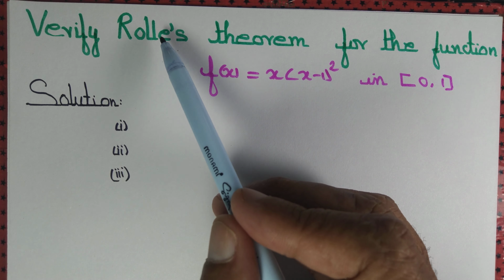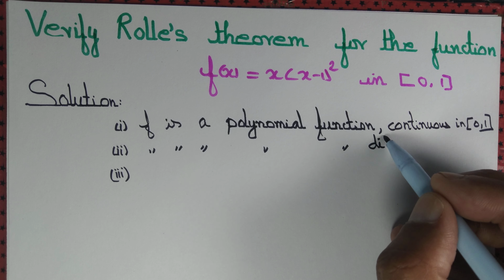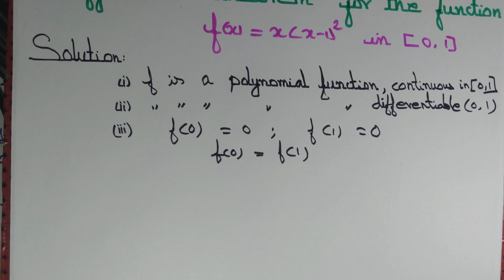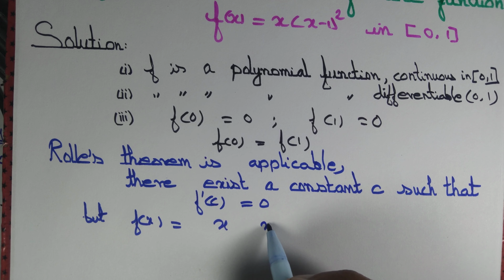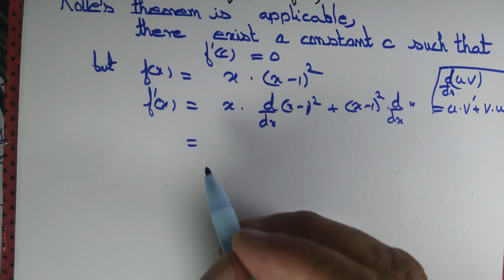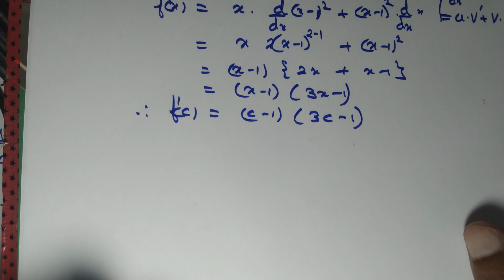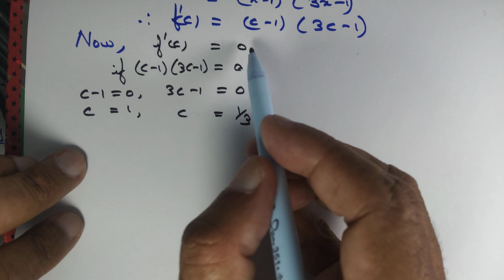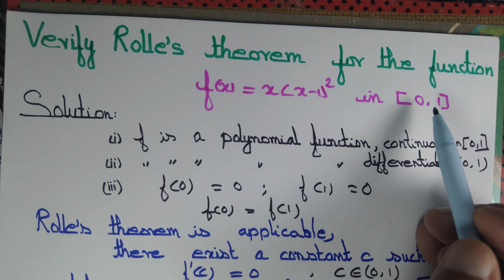Verify Rolle's theorem for f(x)=x(x-1)^2 in the interval [0,1]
We verify Rolle's mean value theorem for the given function on the given interval.